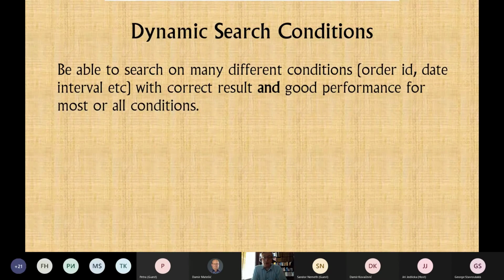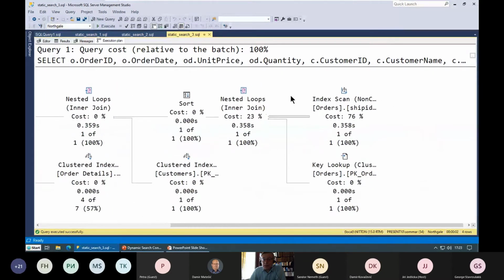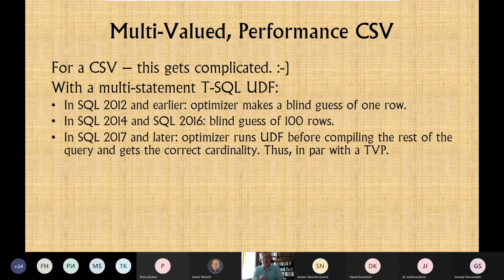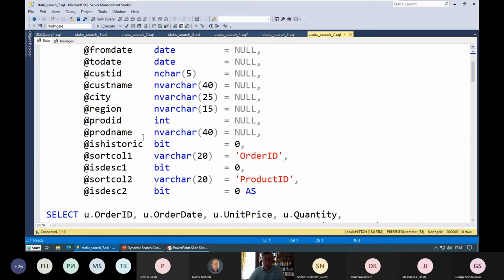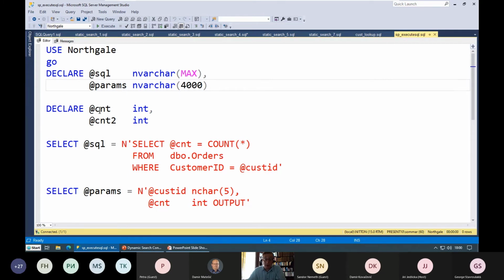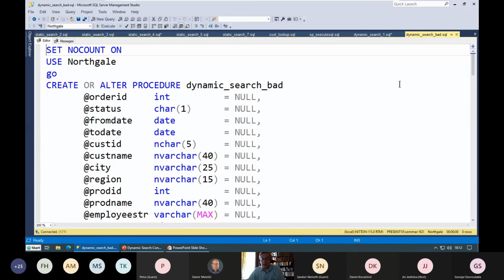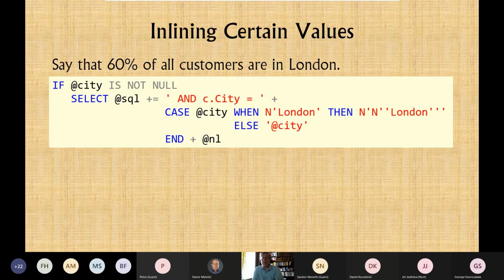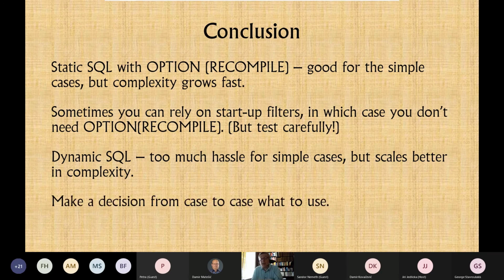Erland Sommarskog - Dynamic Search Conditions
A common requirement in database applications is that users want a function to search a set of data from a large set of possible search conditions. The challenge is to implement such searches in a way that is both maintainable and efficient in terms of performance. This session looks at the two main techniques to implement such searches and highlights their strengths and limitations.

Erland Sommarskog

Erland Sommarskog is an independent consultant based in Stockholm. He has worked with SQL Server since 1991. He was first awarded SQL Server MVP in 2001, and he has been re-awarded every year since. His focus is on systems development with the SQL Server Database Engine and his passion is to help people to write better SQL Server applications.